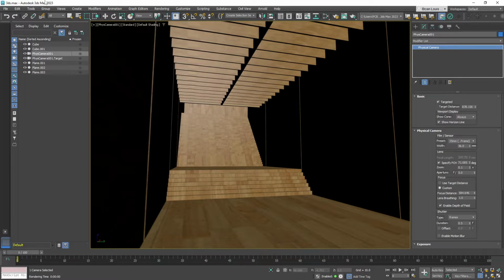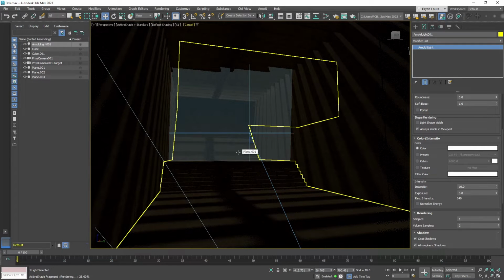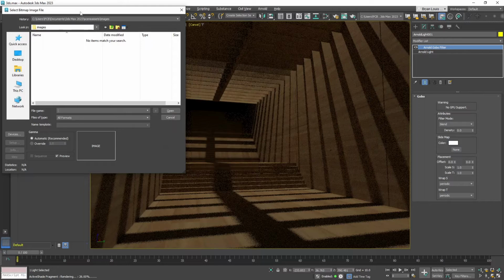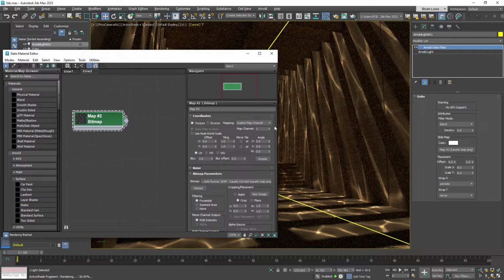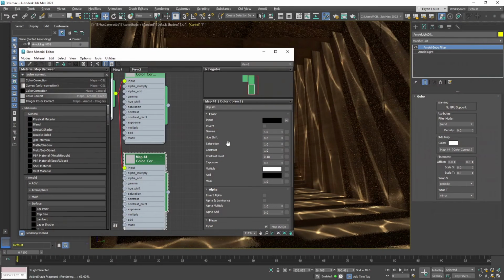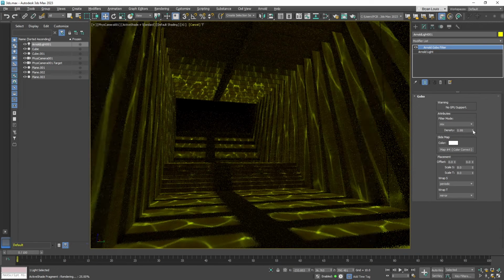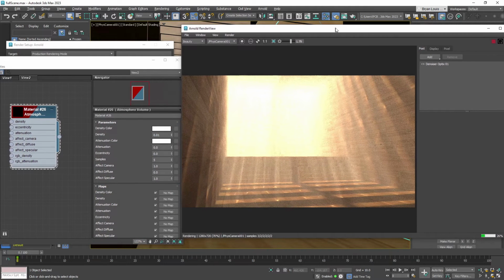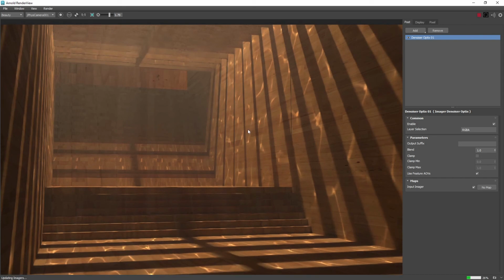【3DS Max】Using Arnold Light Filters to make Gobos (3DS Max 2023 - Arnold)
An alternate version on Making Gobos, but this time it's in 3DS Max. Using the Arnold Render Engine, we can make use of Arnold Light Filters to play around with our lights even more.

If you want a full lecture on Gobos in Blender, go check out the previous video.

CONTENT
0:00 Introduction
0:23 Quick Rundown on Gobos
0:39 Project Breakdown
0:59 Setting up the Scene (Camera and Lighting)
5:37 Using the Arnold Gobo Filter
8:49 Changing the Color of our Gobo
11:39 Adding the fade from the Caustic Map
13:59 Changing your Filter to Mix for more Color changes
16:29 EXTRAS: Volumetrics and Denoise